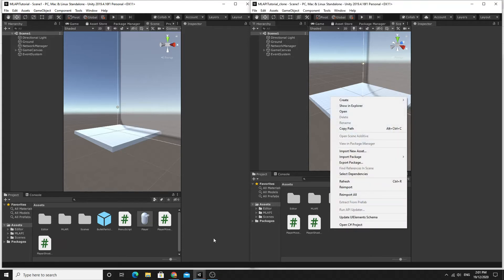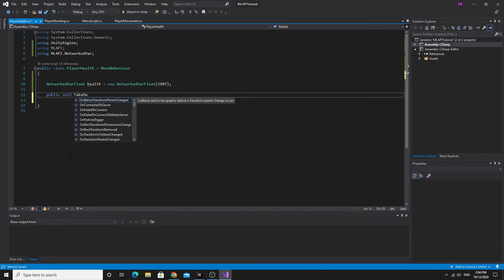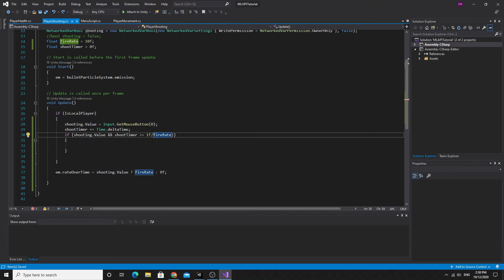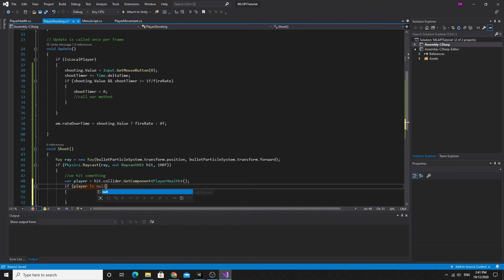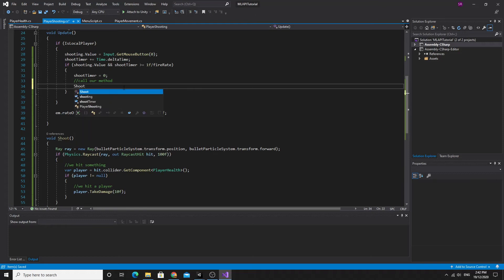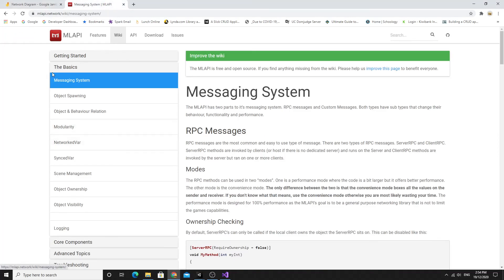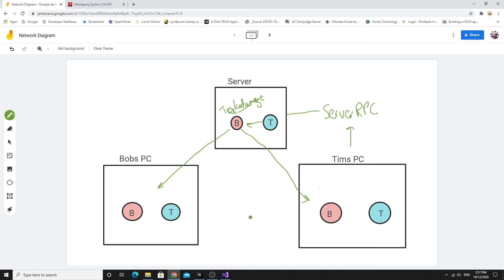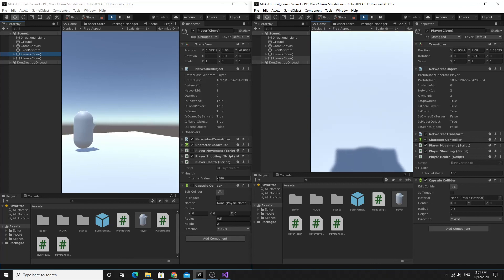MLAPI Tutorial: Part 5- Player Health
Welcome to part 5 and well done for making it this far!

In this vide we extend the player shooting to do damage to the player.
I introduce and try to explain the concept of ServerRPC's and messaging in MLAPI and how NetworkVars work to propagate their values to all the connected clones of the player game objects.

This is a fairly long video with a fair amount to cover- understanding the client/server and the messaging system is key to developing network games and MLAPI makes it fairly simple.

Stick around for the next part where we will implement a simple respawn system to complete a super simple multiplayer shooter.